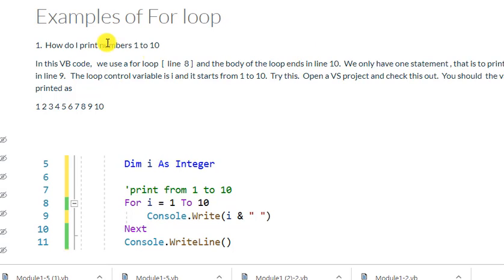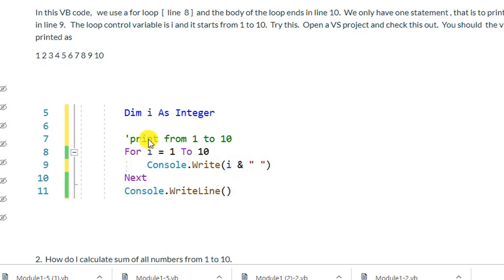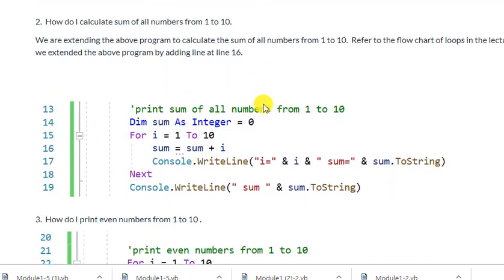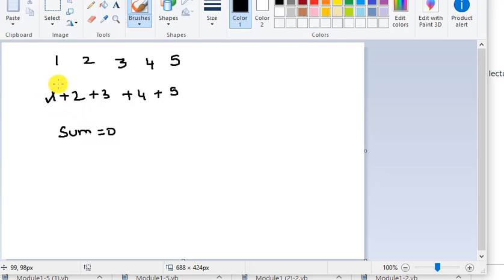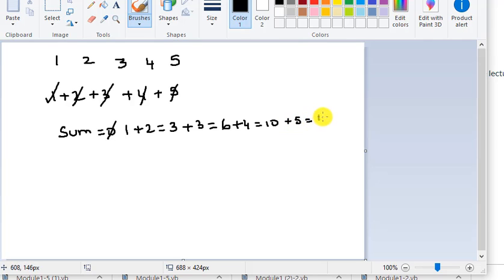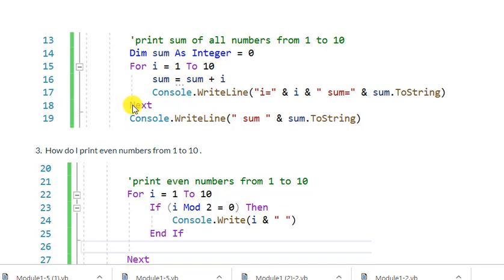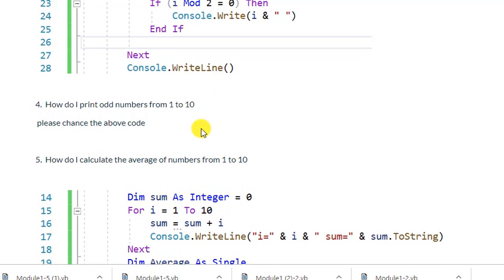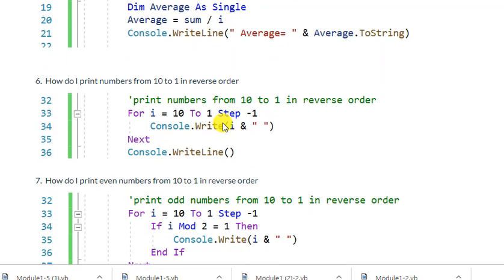examples of for loop